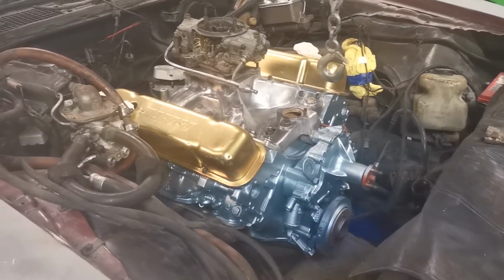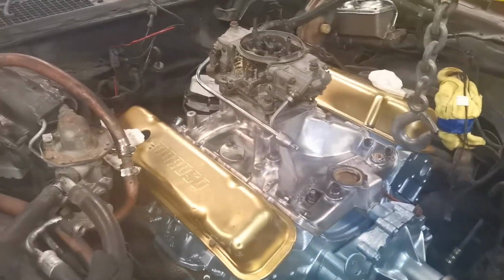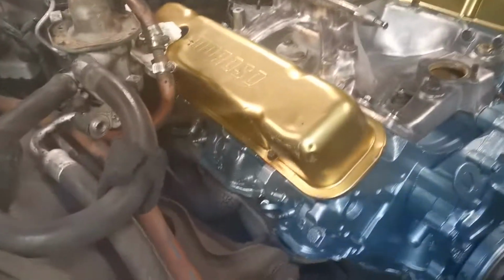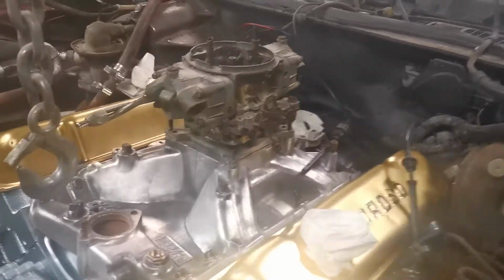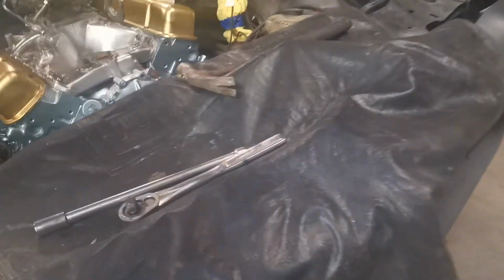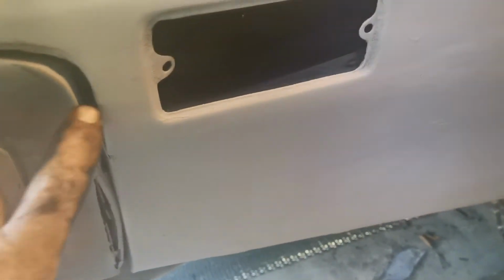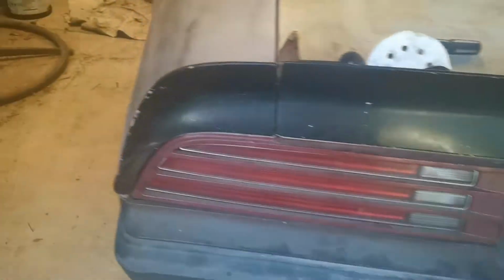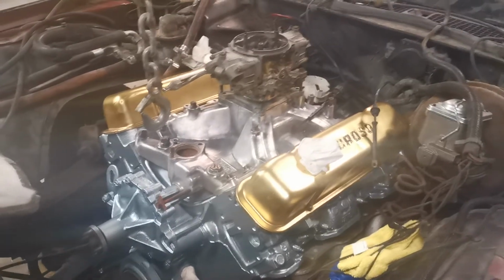1972 455 HO installed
Installed the 455 HO into the frankinbird, was going to run the 350 for a while but it has a dead cylinder and it's tired. So installed the 1972 455 HO.